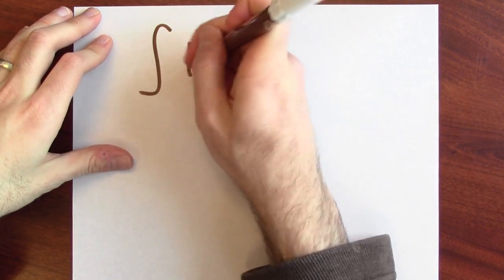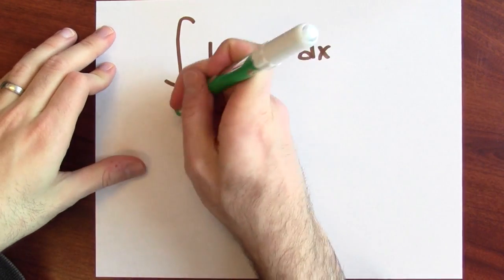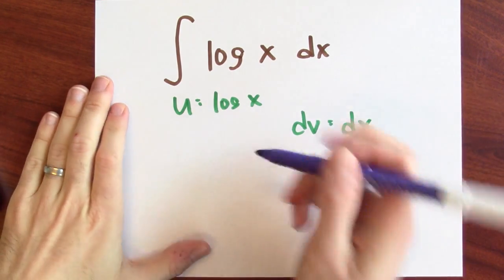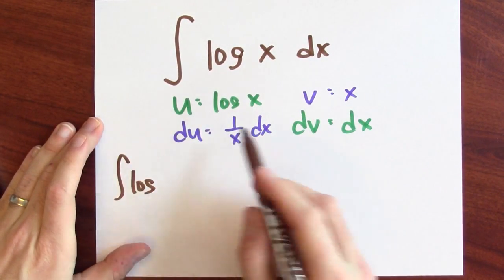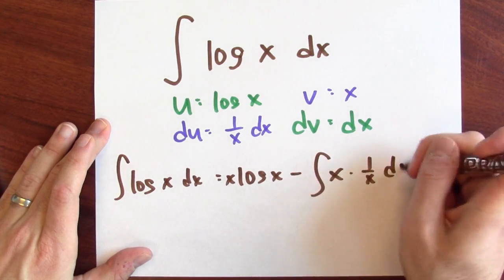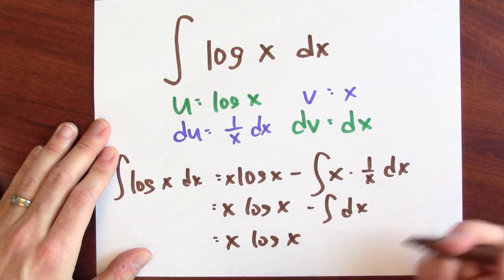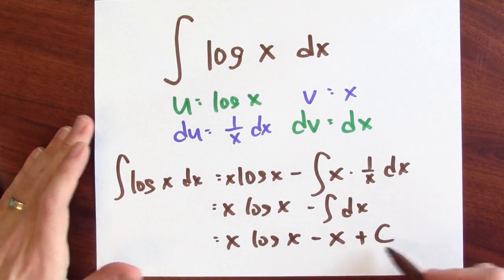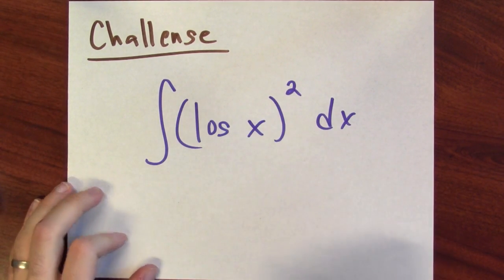How does parts help when antidifferentiating log x? - Week 14 - Lecture 3 - Mooculus